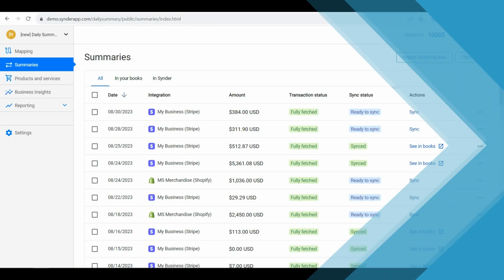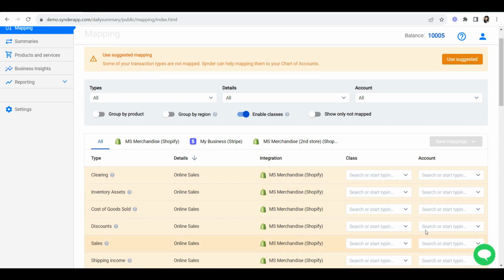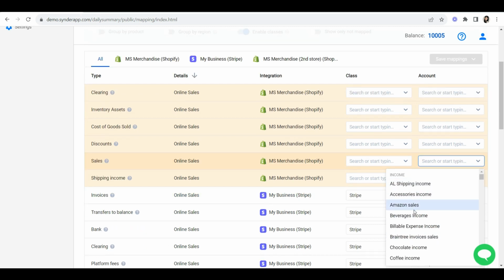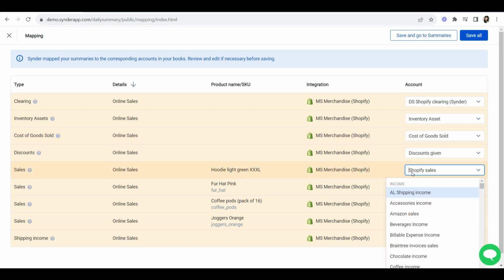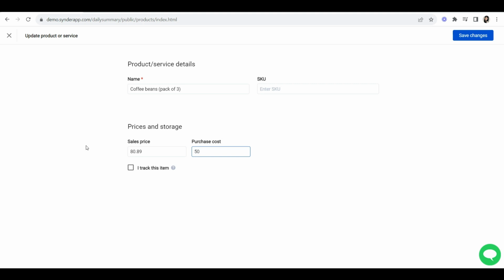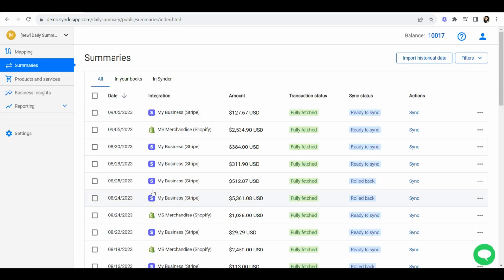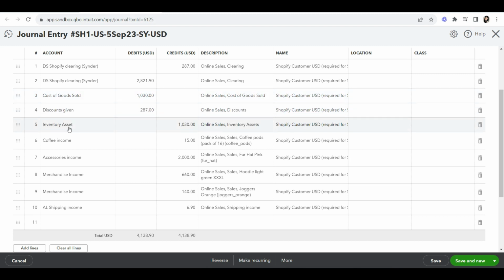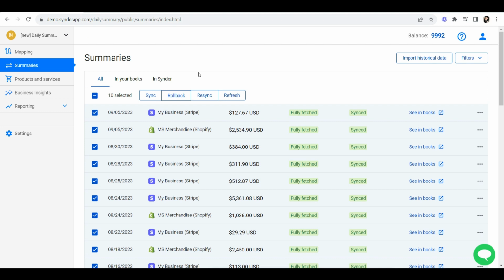How to sync COGS with Daily Summaries into QuickBooks Online with Synder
In this video, you'll learn how to sync COGS with Daily Summaries from Shopify and Stripe into QuickBooks Online with Synder

Synder is an award-winning 5-star rated professional accounting solution designed to automate bookkeeping and optimize financial management workflow. The software has helped 20k businesses and has processed a stunning $1 Billion worth amount of transactions for E-Commerce in 2020.
0:00-00:18 - Intro
00:19-02:16 - Settings adjustments and Mapping
02:17-02:54 - COGS setup
02:55-03:21 - Import costs via Excel
03:22-04:01 - Sync summaries and check the results
04:02-05:04 Check the Profit&Loss report